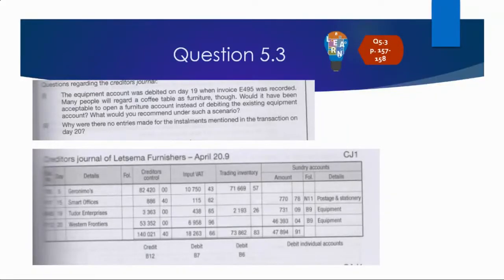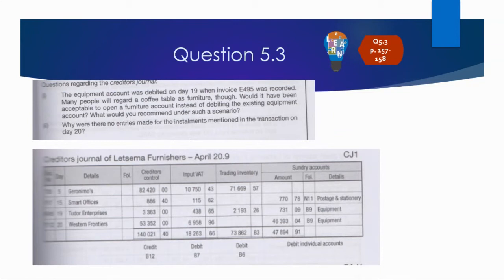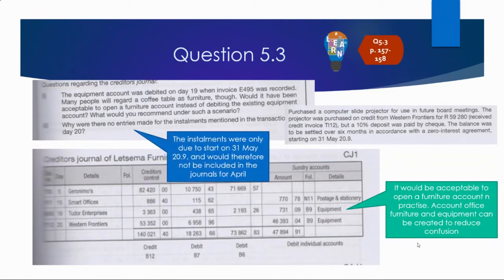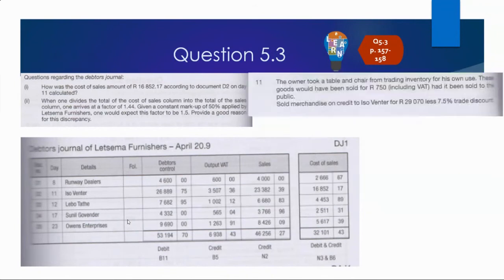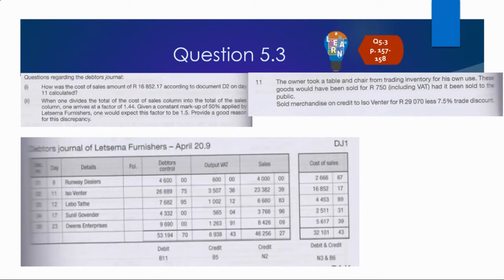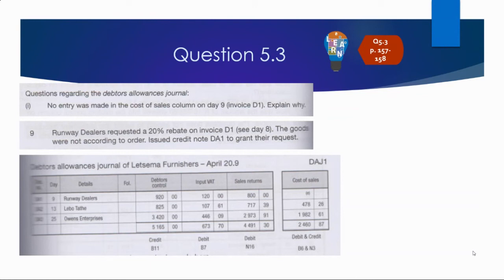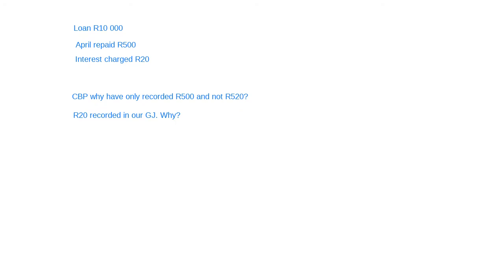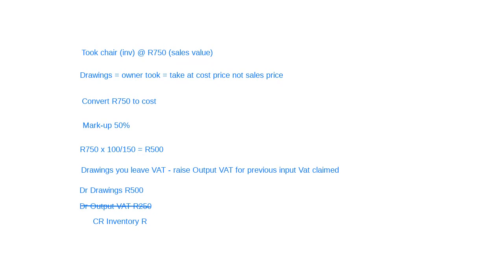LU 5 Recording credit and sundry transactions 13 April 2021 recording 3